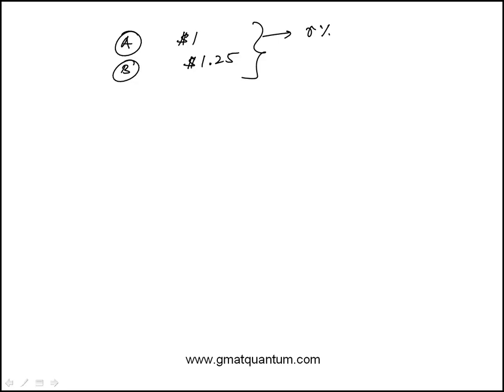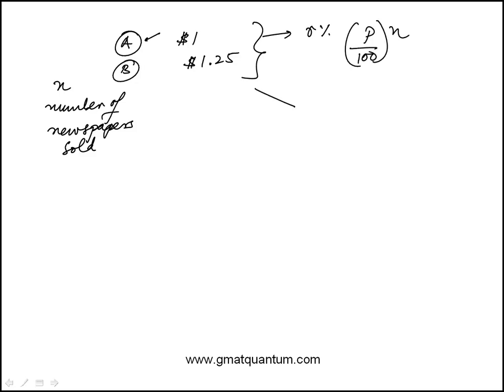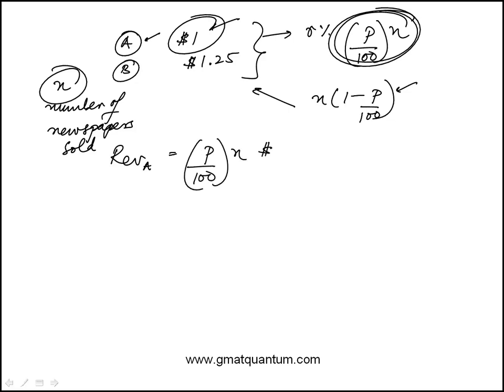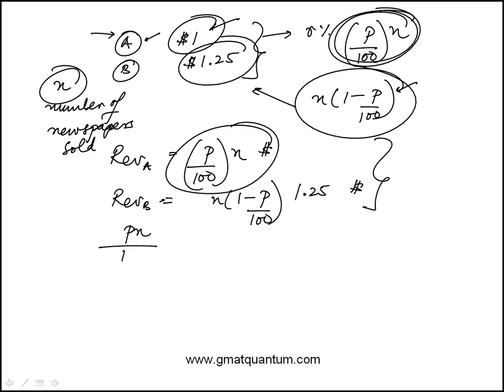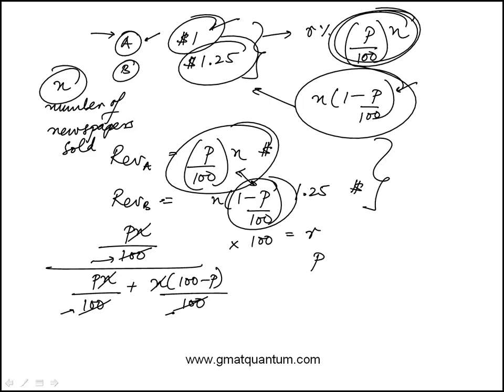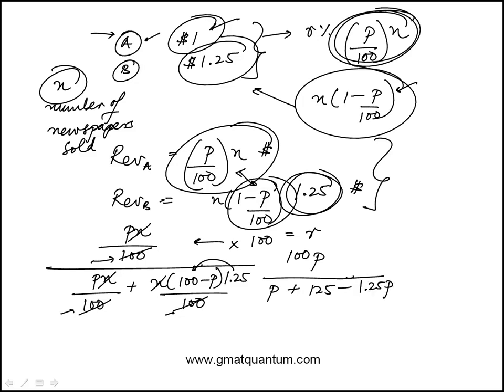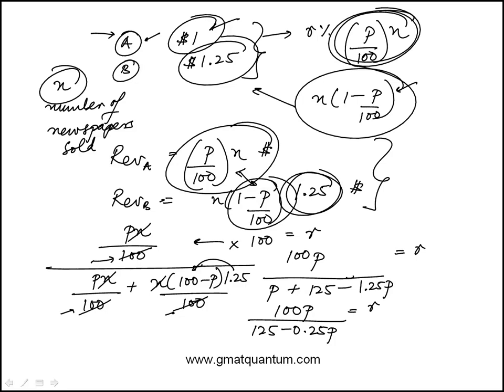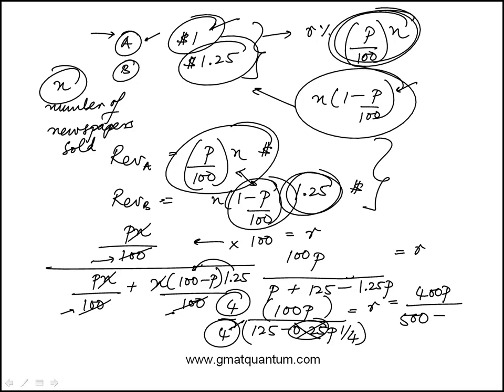Q216 Quantitative Reasoning GMAT Official Guide 2023 2024